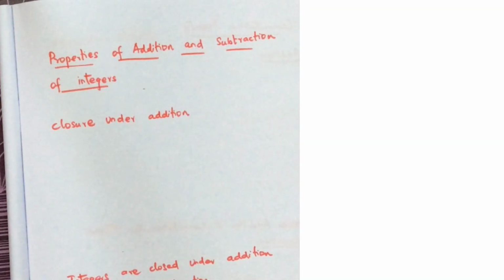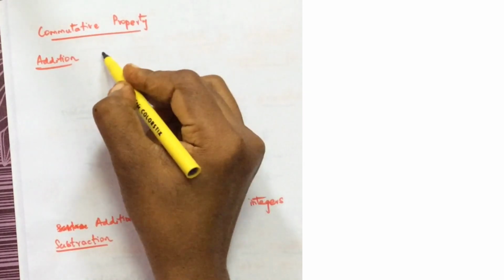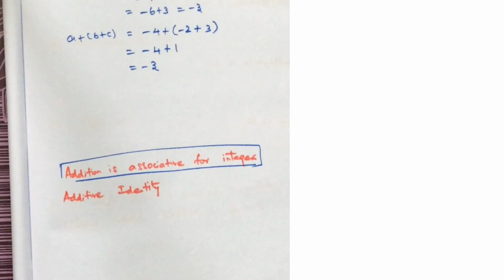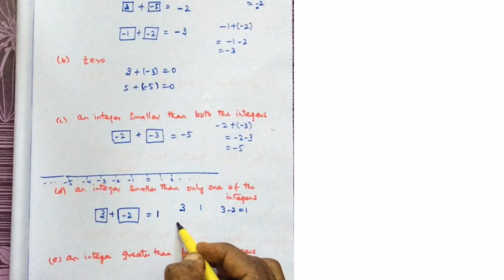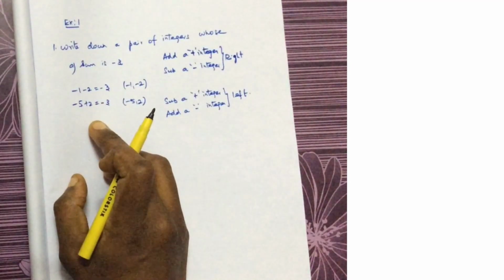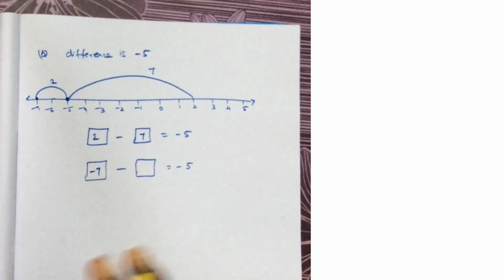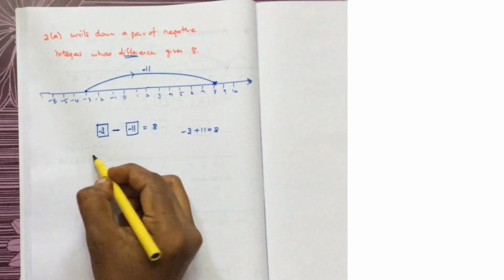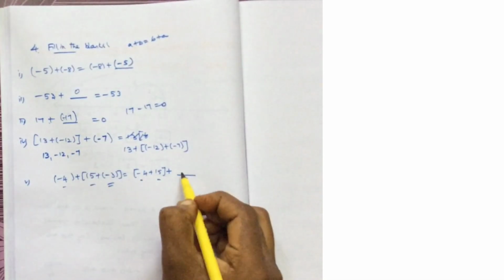NCERT Class 7 _ 3 _ Chapter 1 _ Ex. 1.2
NCERT Class 7 - Chapter 1 - Properties of integers, Solution for Ex.